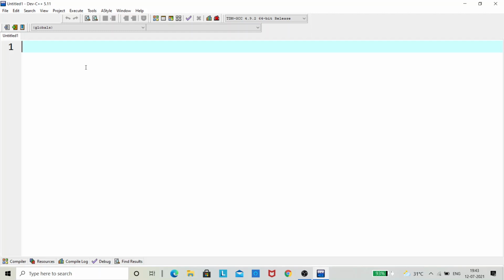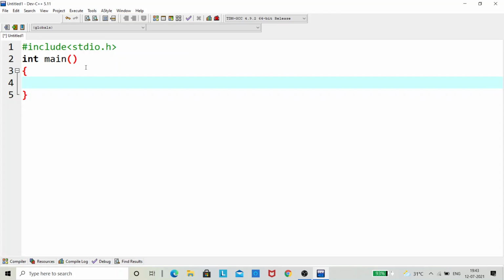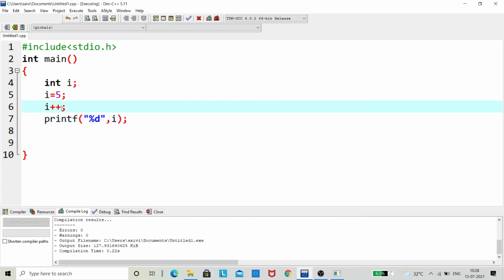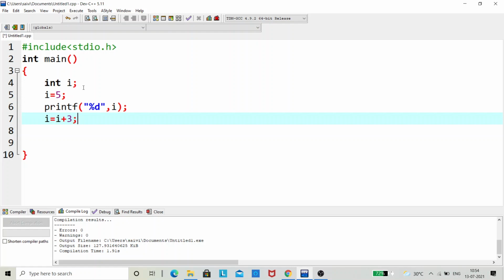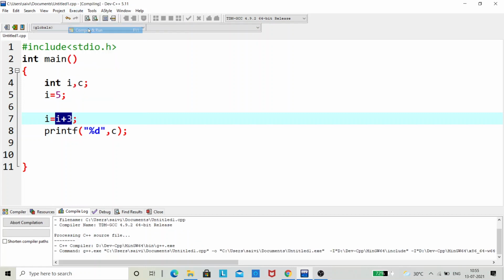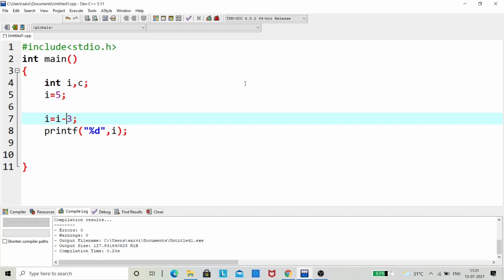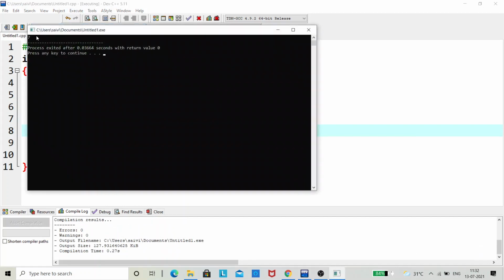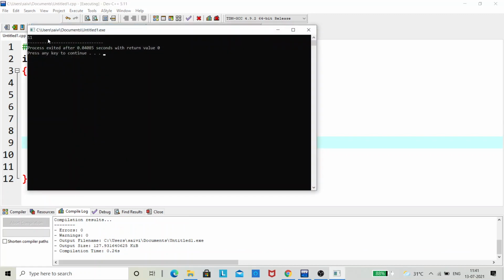How to Learn C programming Part-2|Mathematical Operations in C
coding fun
This video explains how to perform Mathematical operations in C program in a very simple manner